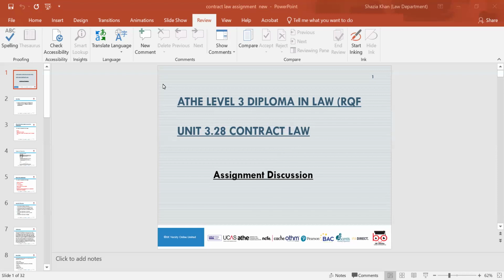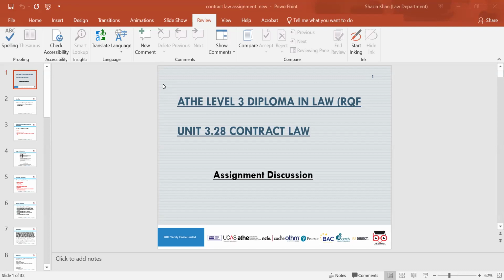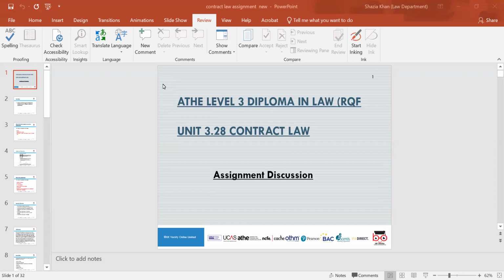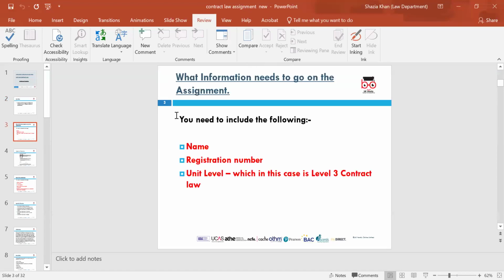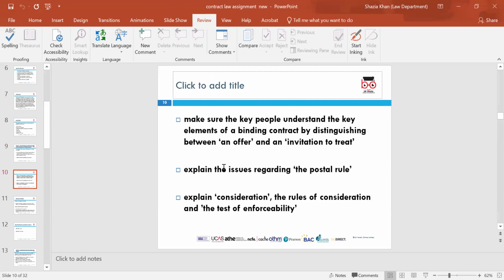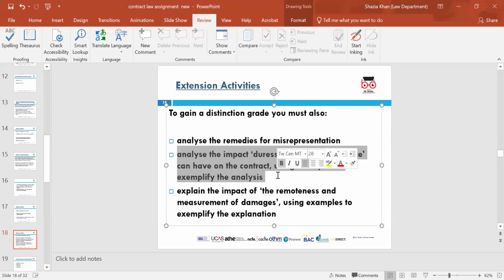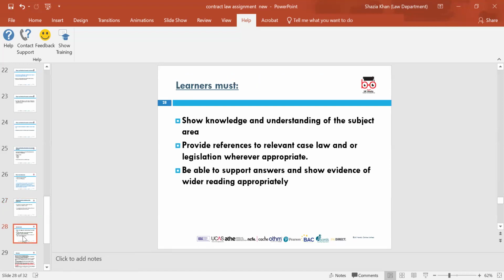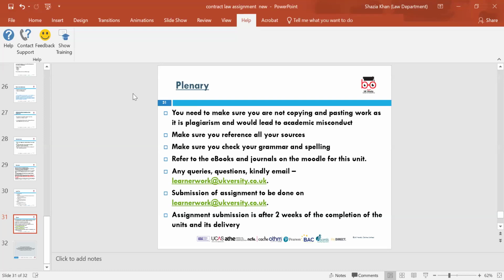ATHE L3 DiL-Unit- Contract Law- Assignment Discussion-(SK)